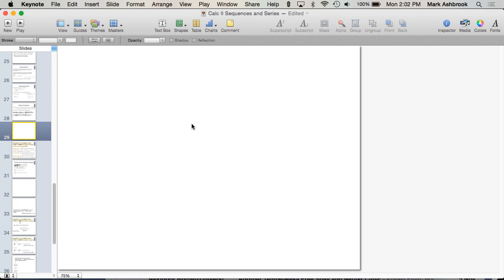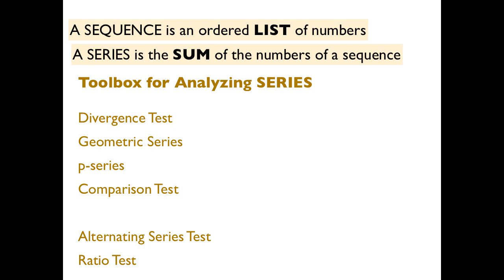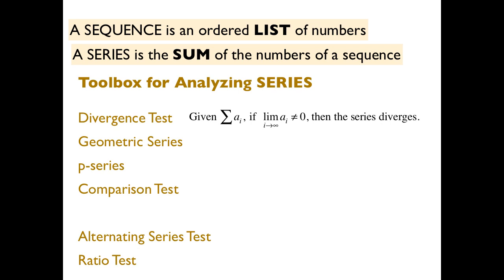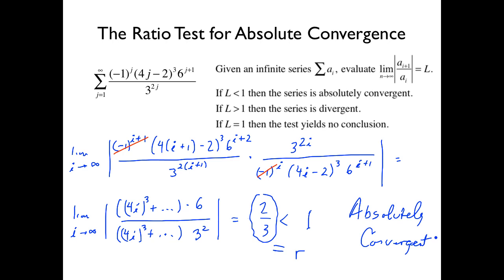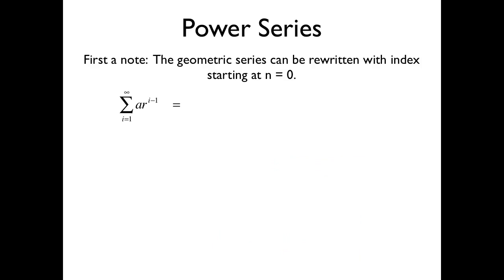MAT 271 Mon Nov 6: Ratio Test & Power Series Intro